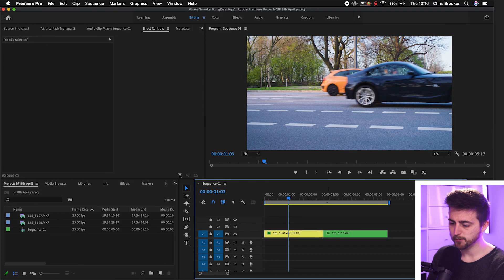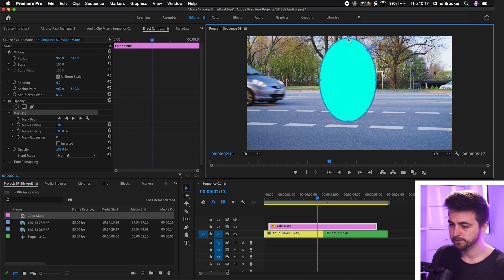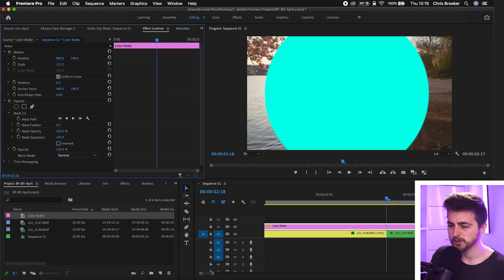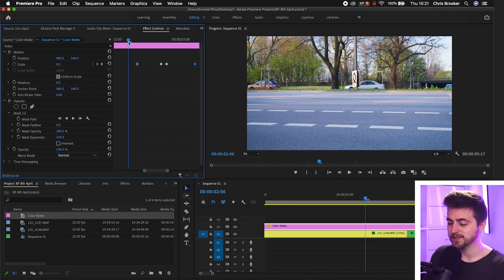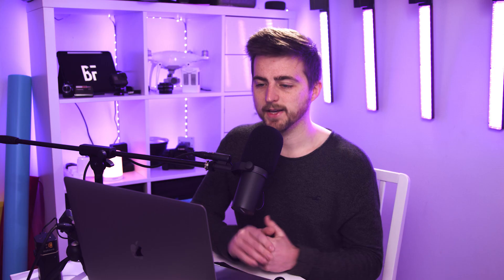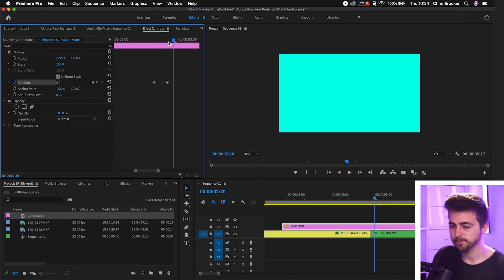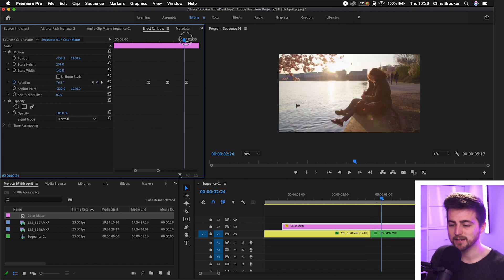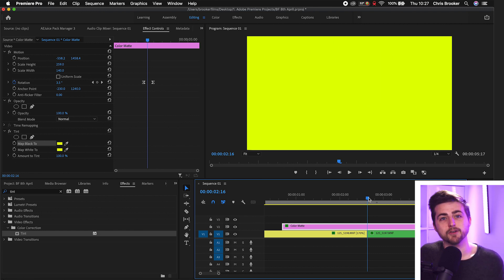Create a Custom Shape Transition in Premiere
Use a color matte and some masking to create a custom shape transition right inside of Adobe Premiere Pro.